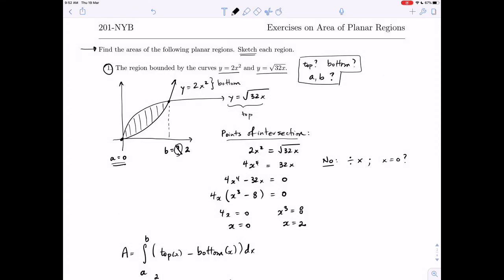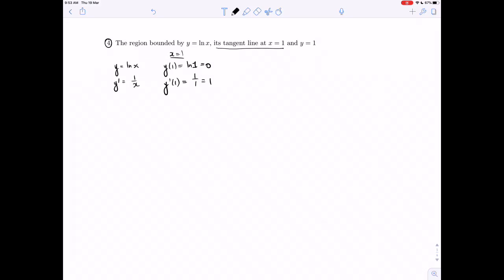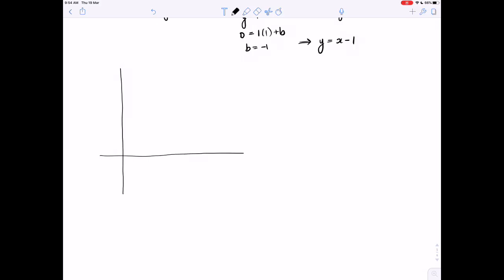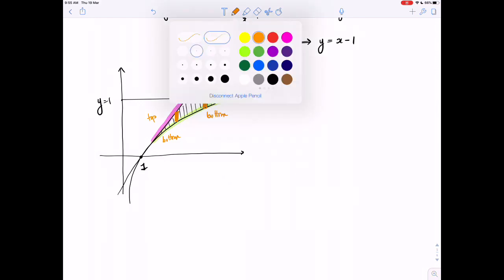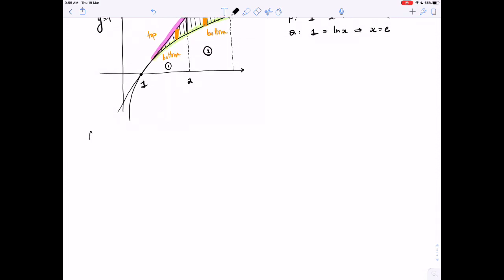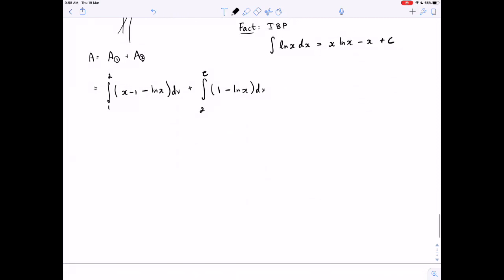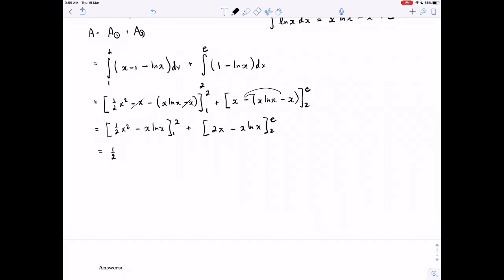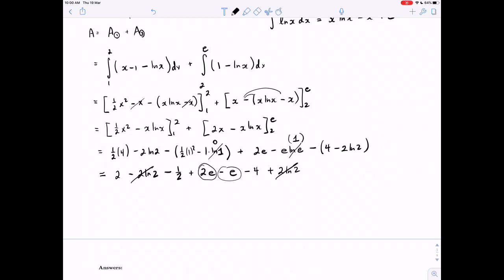Video 4, Wksht: Area of Planar Regions, 4 of 4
Area of Planar Regions using Integral Calculus and Vertical Slicing